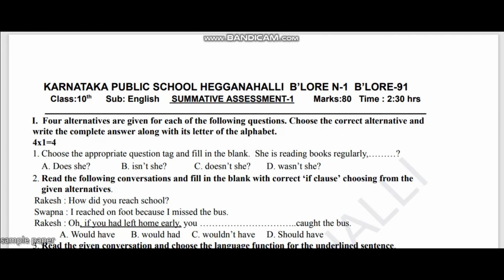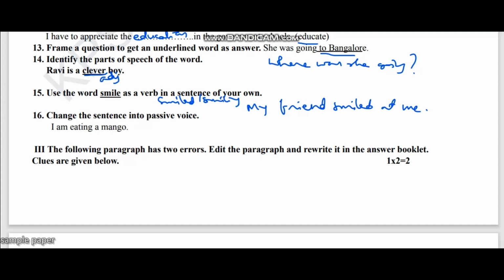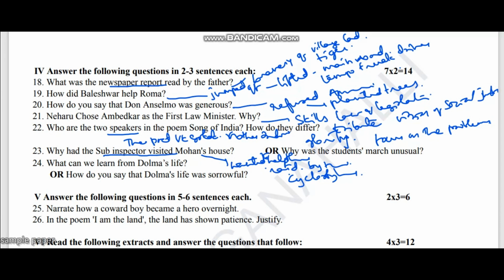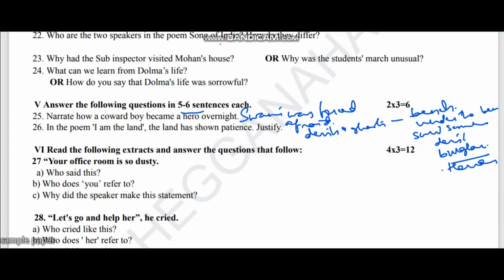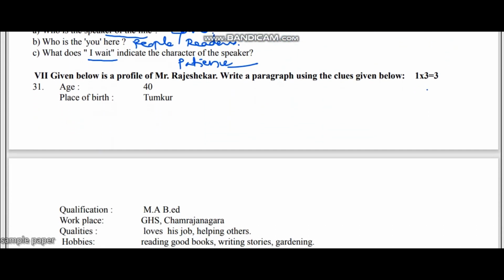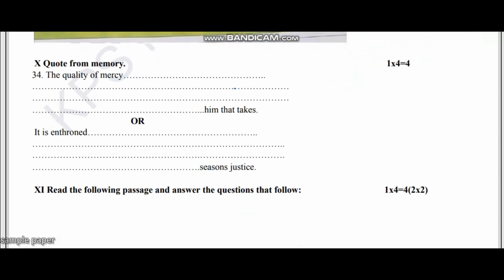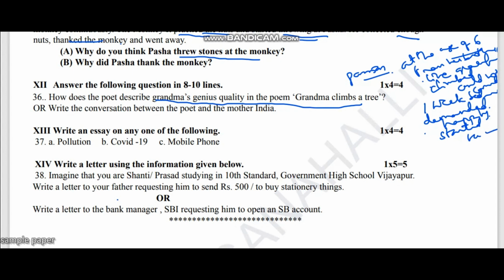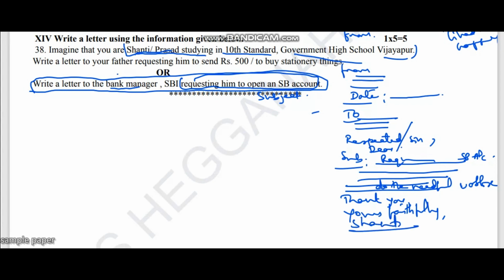SSLC | ENGLISH | SA1 | QUESTION PAPER ANALYSIS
THIS IS A SOLVED SA1 (MID-TERM) QUESTION PAPER FOR THE ACADEMIC YEAR 2023-24  FOR THE BENIFIT OF  10TH STANDARD (SSLC KARNATAKLA) STUDENTS STUDYING ENGLISH AS A SECOND LANGUAGE